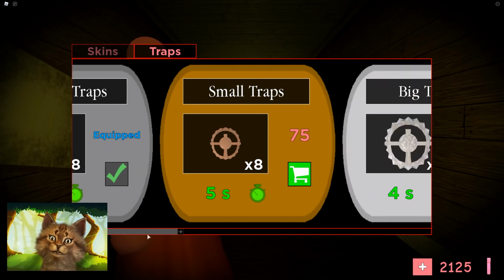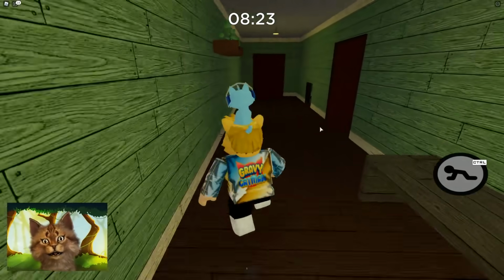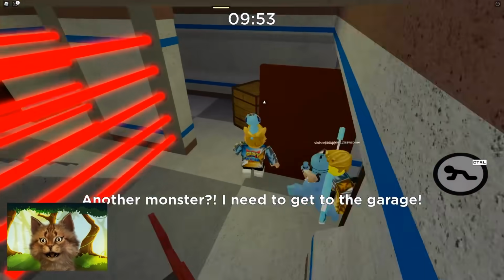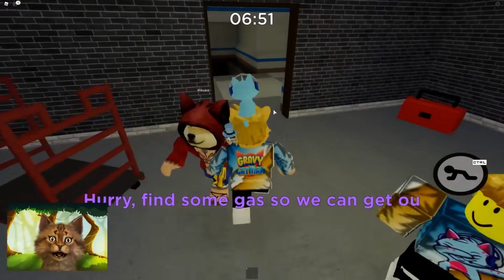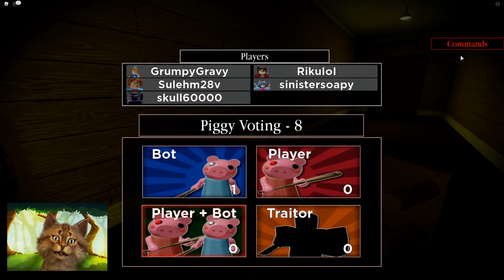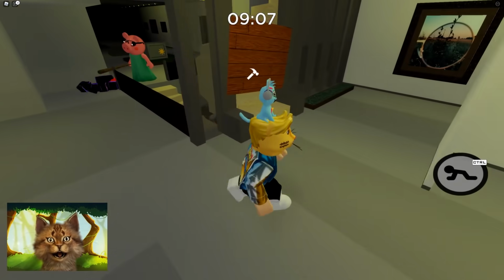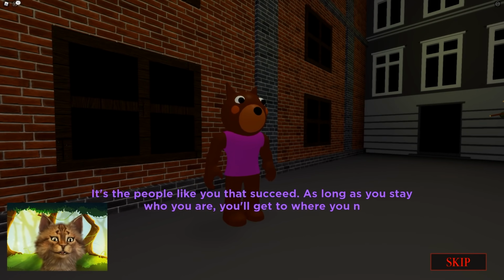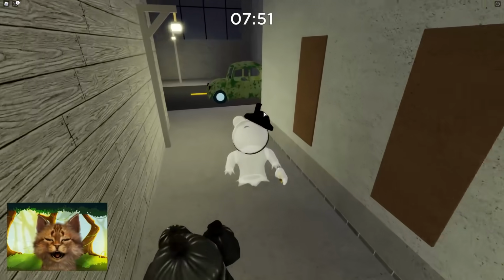3 NEW CHAPTER ENDINGS & GHOST PIRATE SKIN - Roblox Piggy Update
3 NEW CHAPTER ENDINGS & GHOST PIRATE SKIN - Roblox Piggy Update

Gravycatman